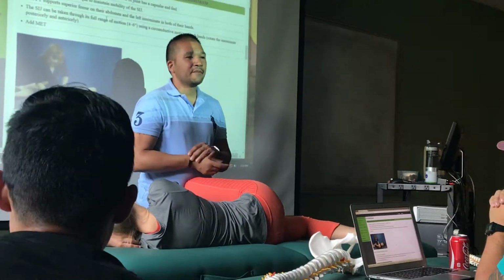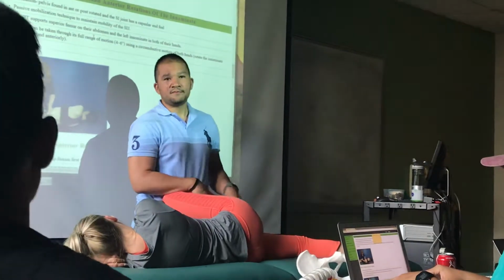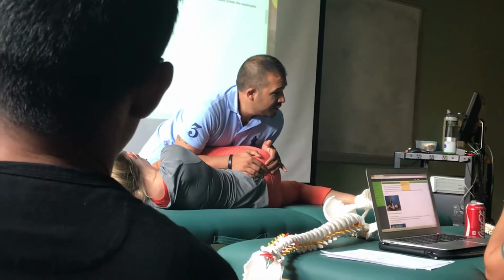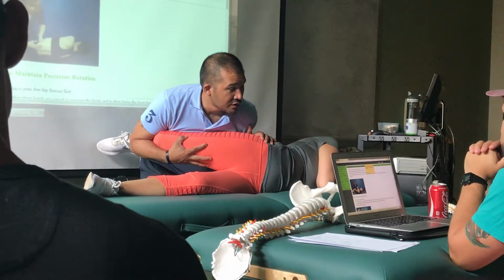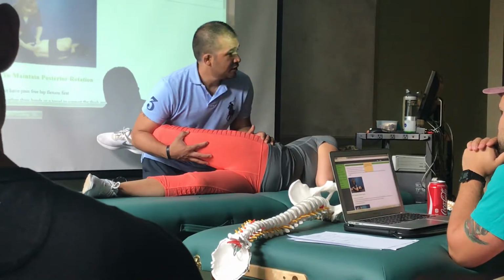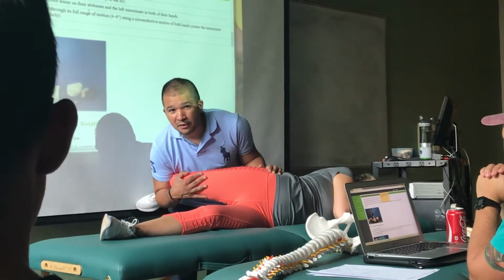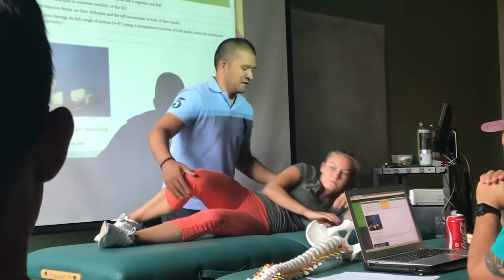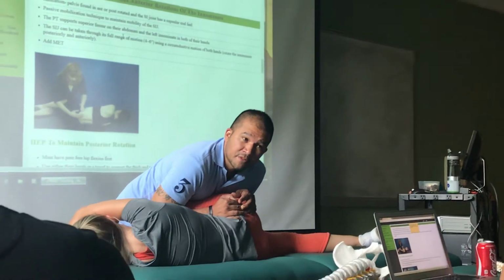7/28_MS2_Part10